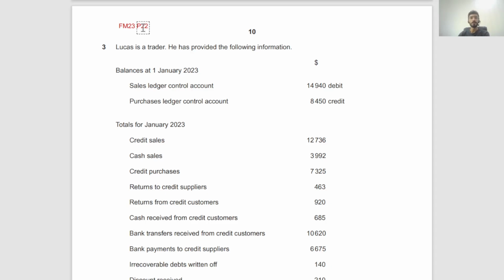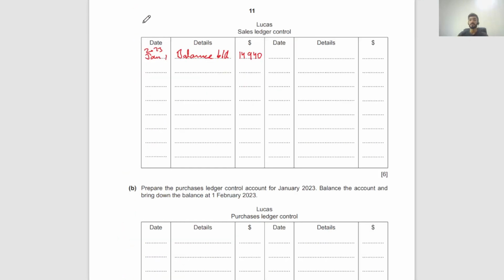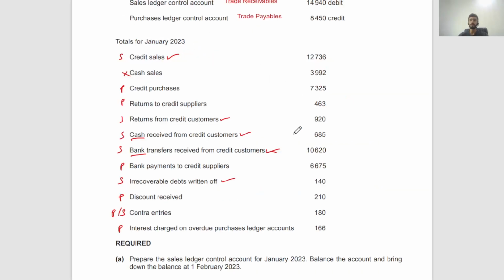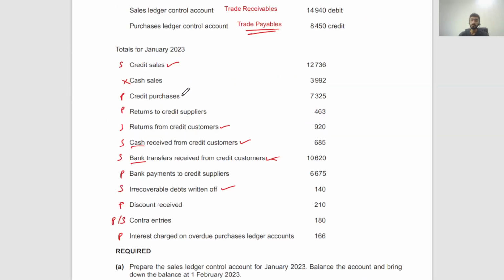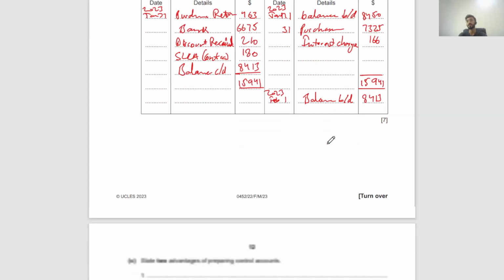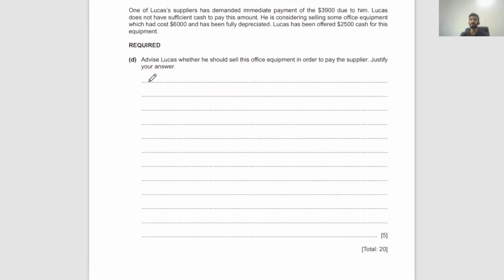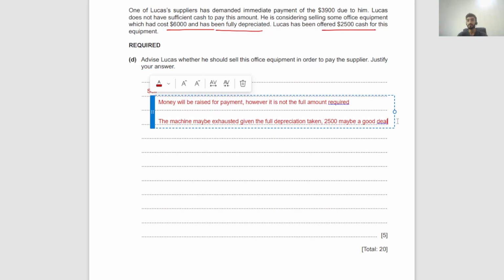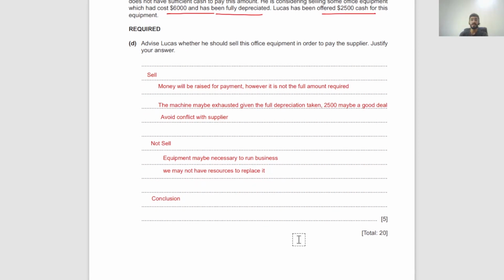Feb Mar 2023 Q3 Paper 2 | IGCSE | O Level | Accounting Solved Past Papers | 0452/22/f/m/23